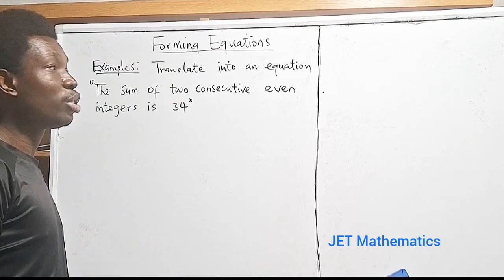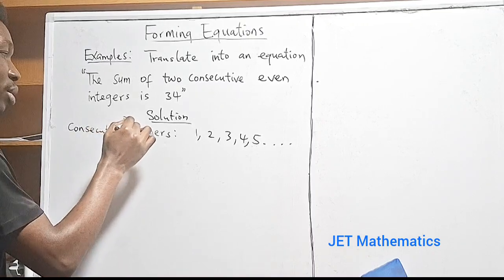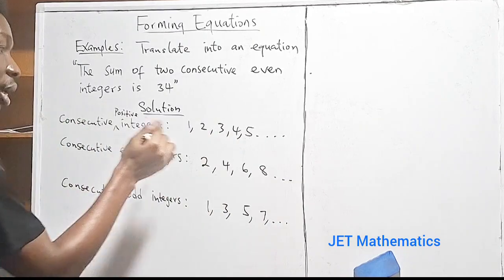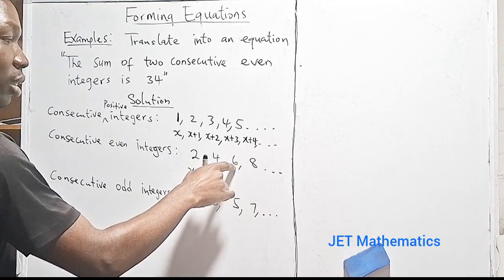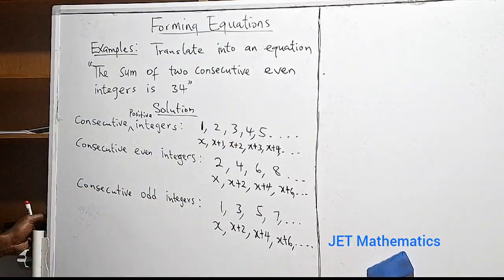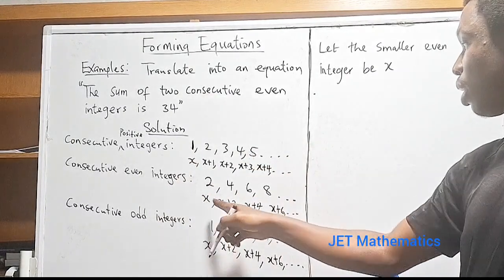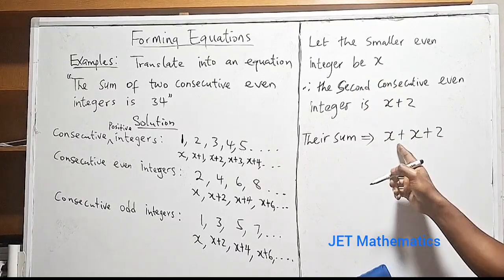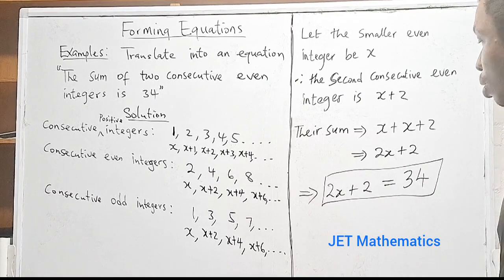Forming simple linear Equations 2